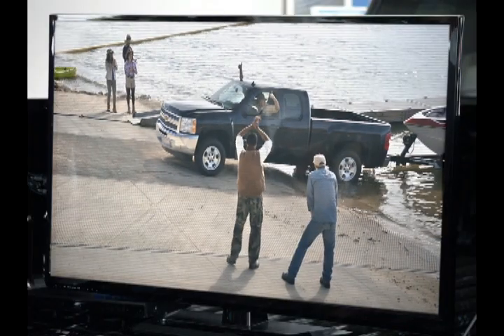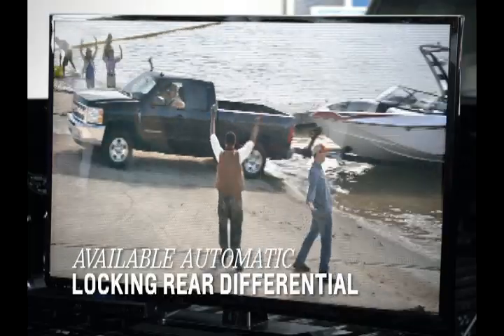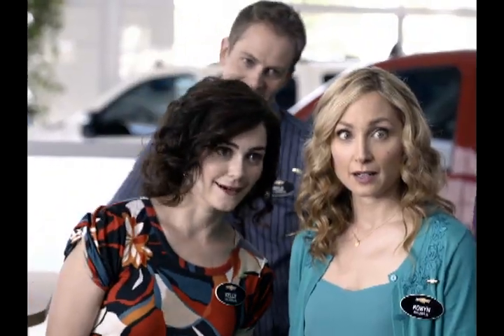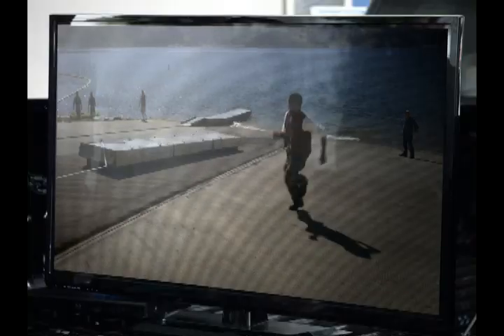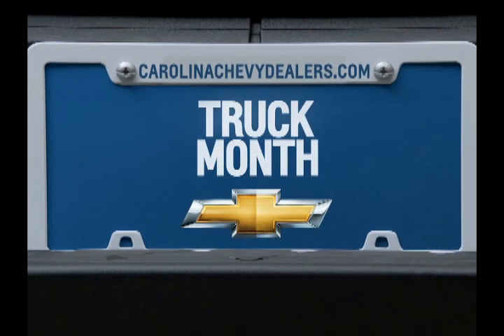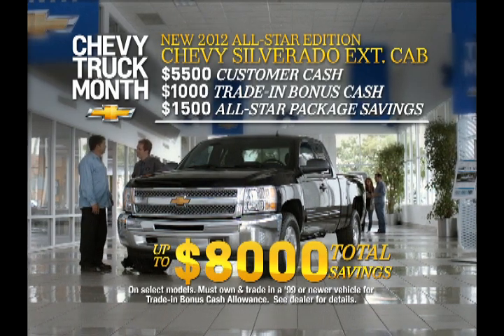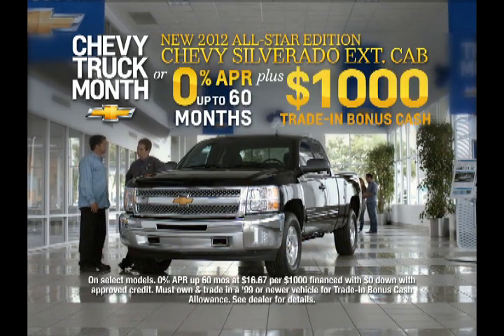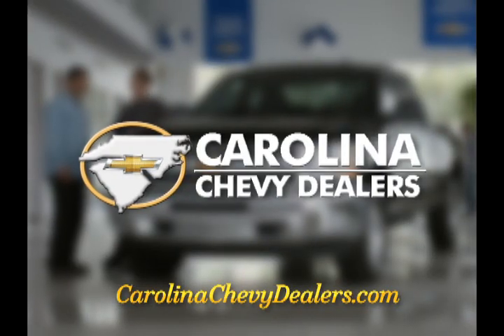CCGT 28403 Nat'l Truck Month Boat Ramp Silverado Tagged Sept12